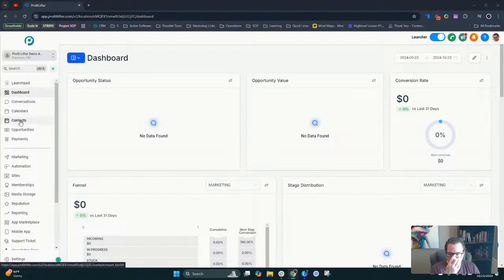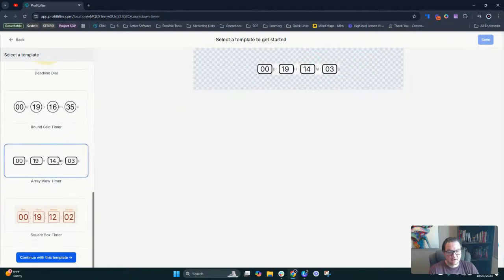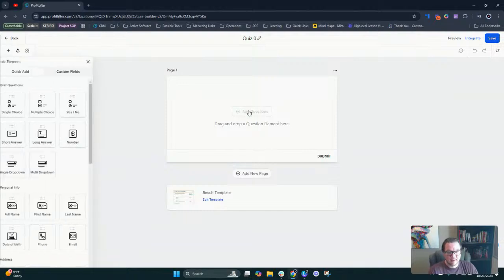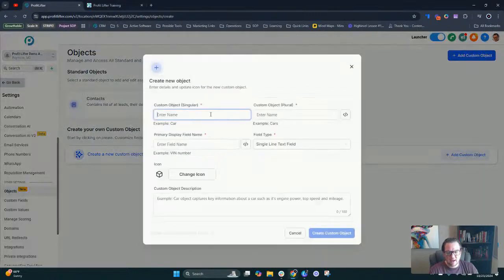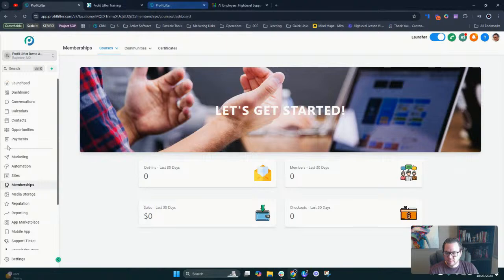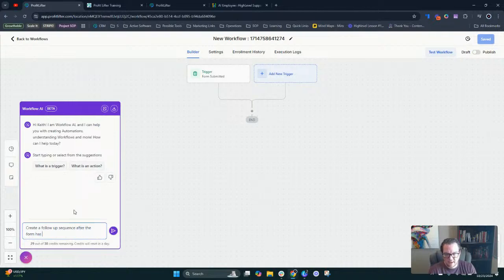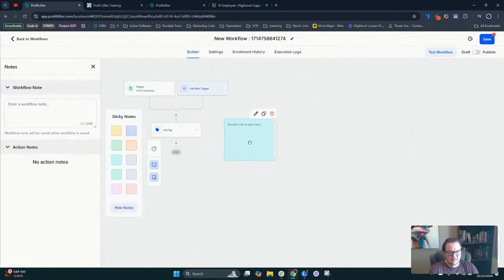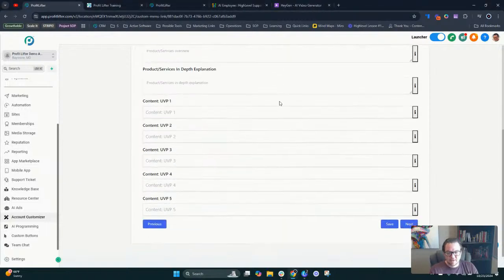Massive Software Updates Going Live!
Let's look at all these new amazing tools going live in your Profit Lifter account! Join me Live at Noon CST as we breakdown what is showing, PLUS what is on the horizon for your software!